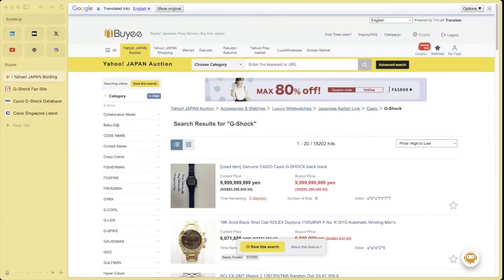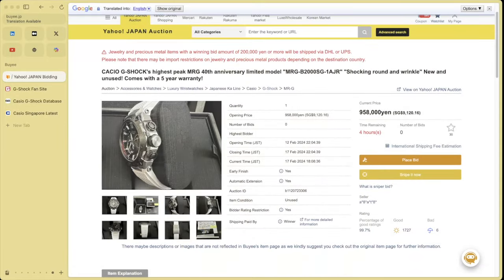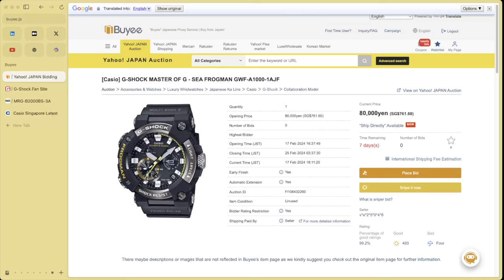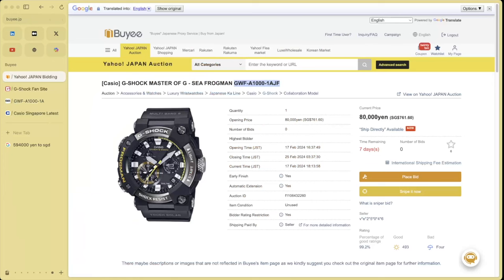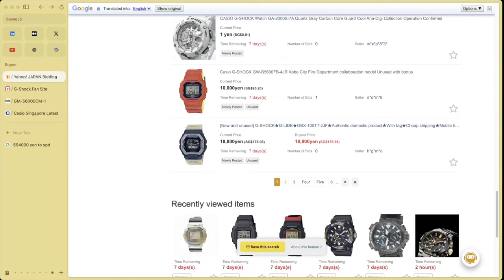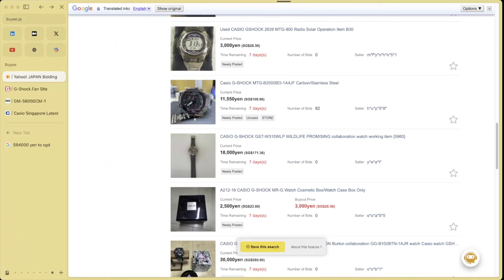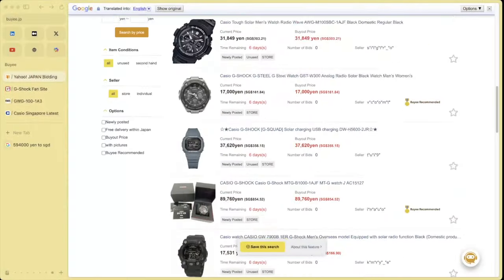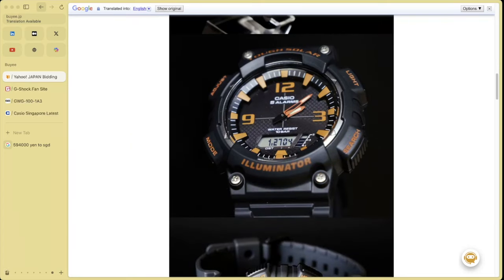A $2,500 G Shock for $4!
In our second video in exploring watches on the Buyee website.

Surprise, surprise, still no one has bid on the $95,000,000 G-Shock Black, we check out some Frogman's and find some pricey watches at some early low prices to bid on.

Cocktail in the house is the Cherry Cosmopolitan (still)

Watches we saw, please don't outbid me